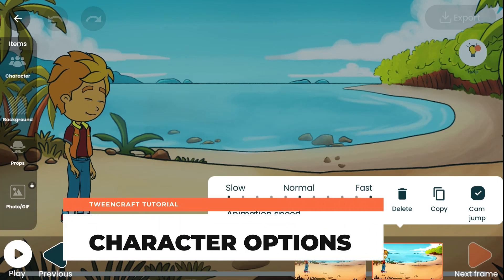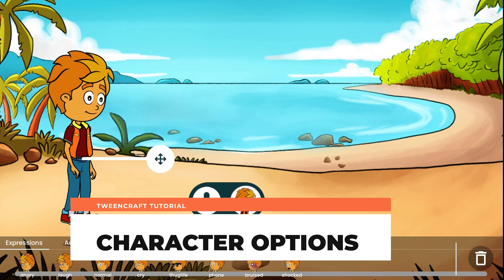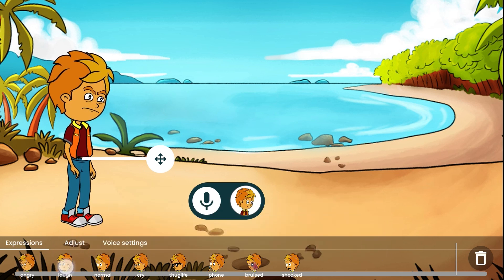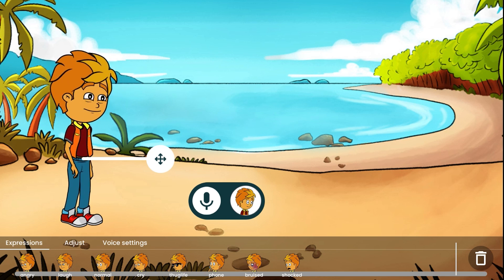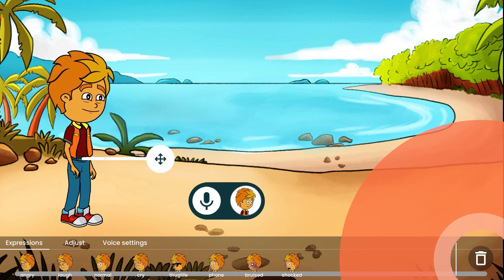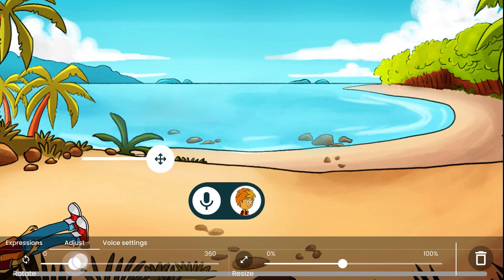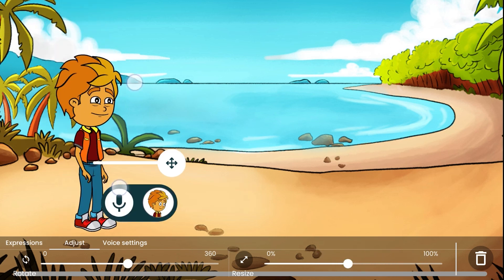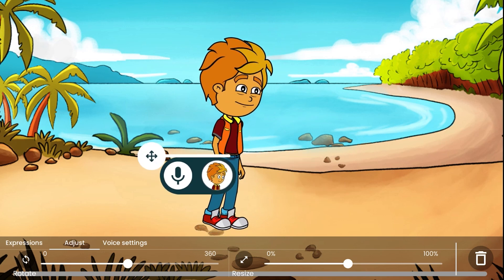Character options || TweenCraft Tutorial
Make your character SMILE, CRY, LAUGH, and EVERYTHING ELSE. TweenCraft allows you to change the expressions of characters. Watch this tutorial to understand how.

TweenCraft is an easy-to-use cartoon video maker animation app available on android which allows you to bring life to your stories using basic animation and voice modulation features.